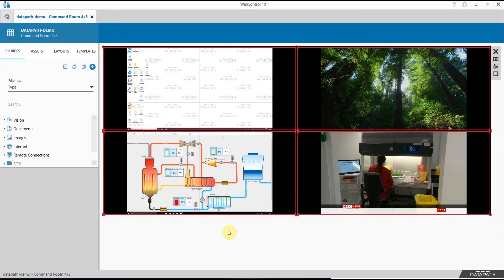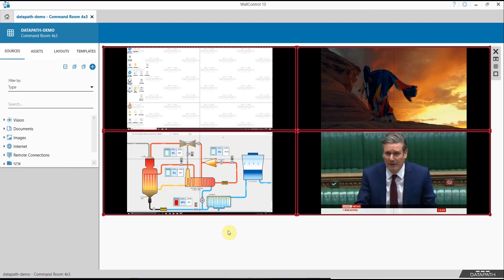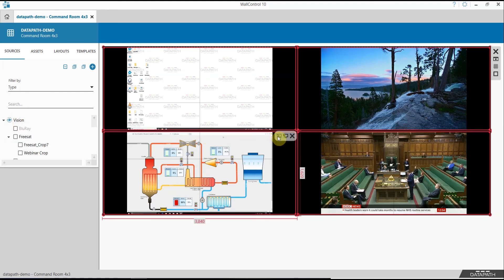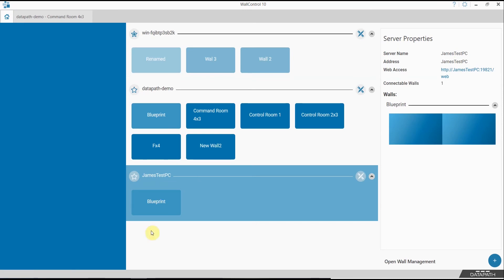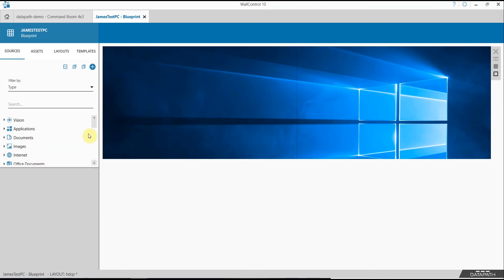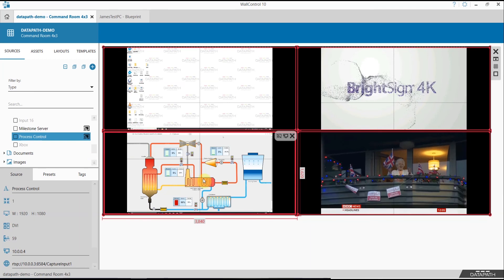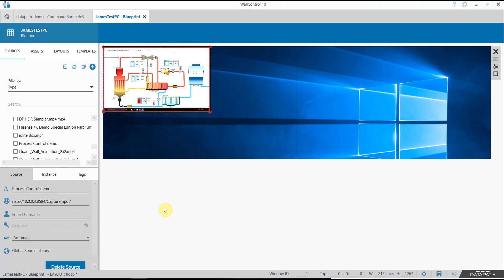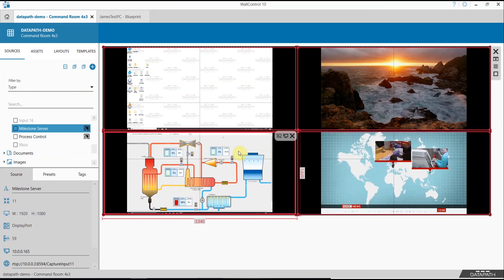WallControl 10 - Vision Streaming Tutorial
Watch this video for a tutorial on one of our latest WallControl 10 features, Streaming.